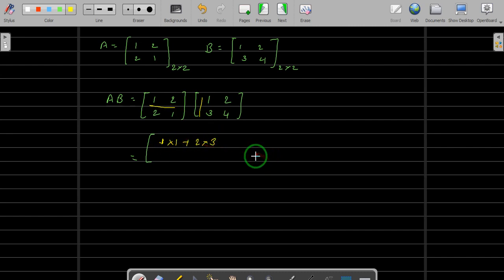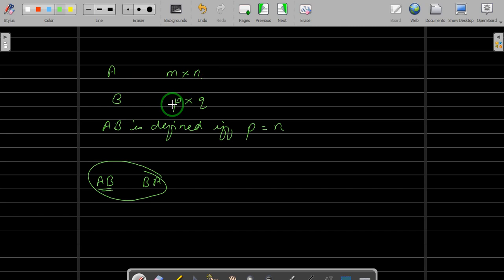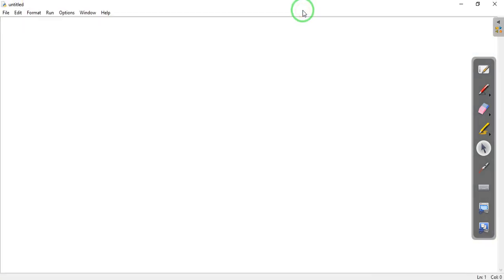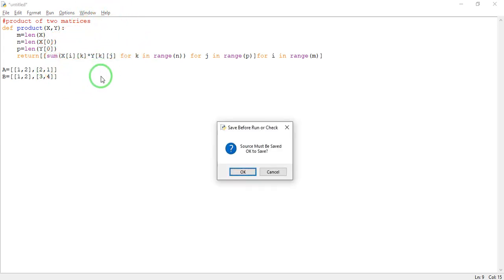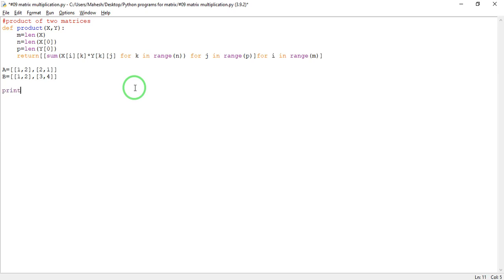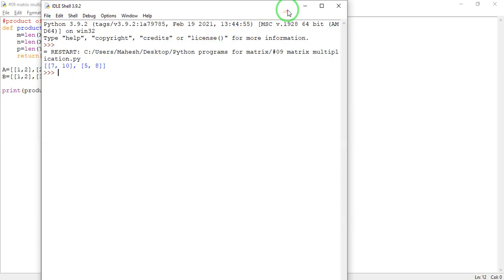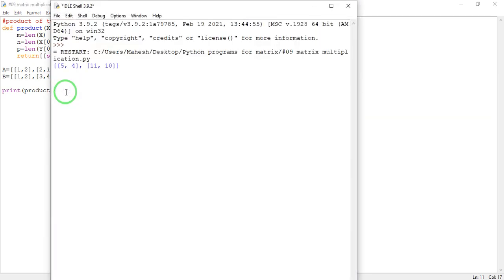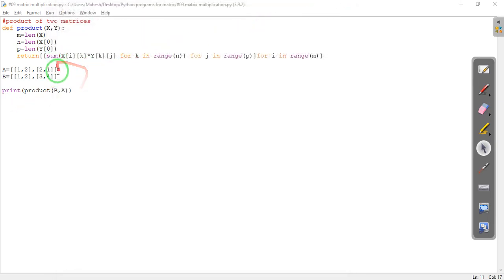#10 Python Programming || Matrix multiplication